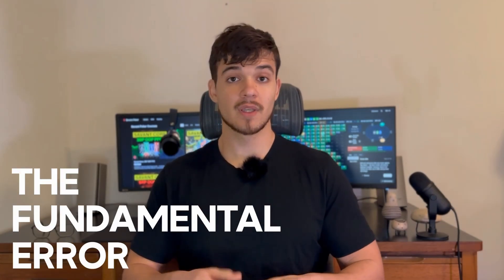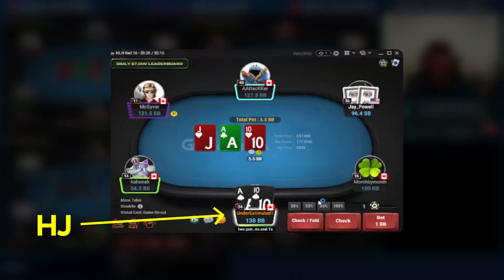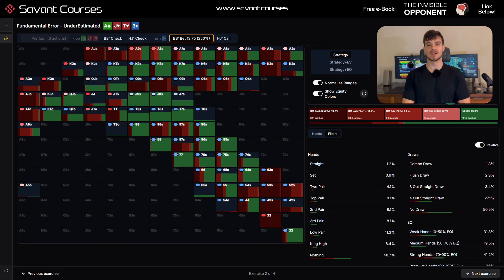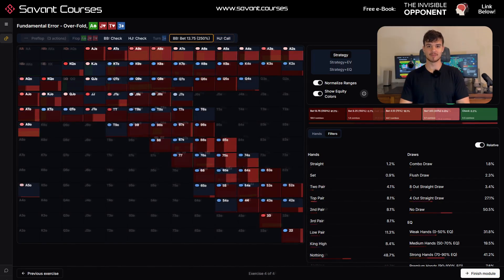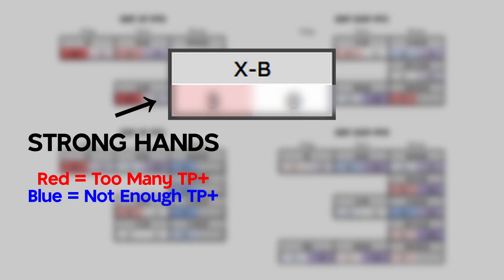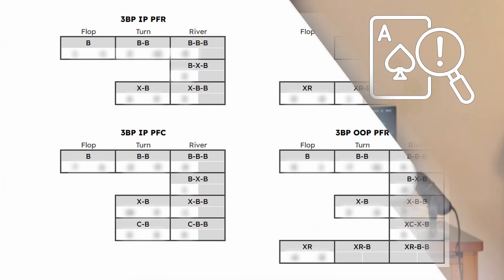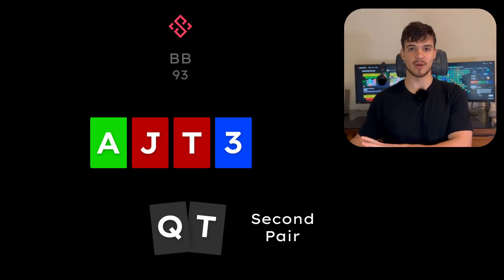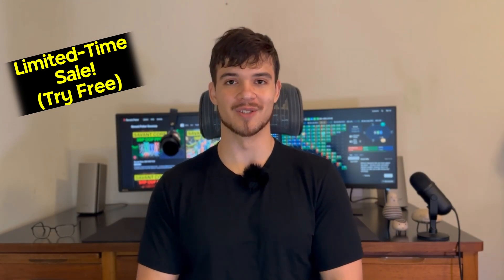The Biggest Mistake in Poker.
Uncover the biggest mistake poker players make. Learn advanced, professional poker theory for intermediate and advanced players. Poker solvers, ranges, liveplays are discussed and analyzed. Covers exploitative poker in-depth and at an advanced level.

0:00 Intro
2:05 Uncovering the Mistake using Solvers
5:35 Data Analysis and Poker Theory
9:10 It's Everywhere